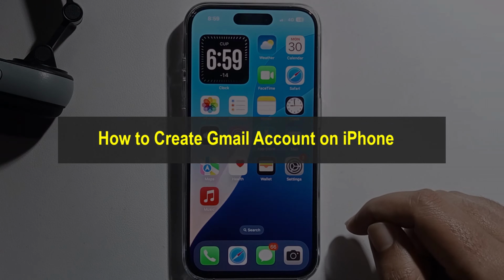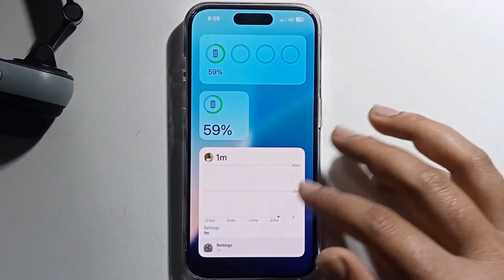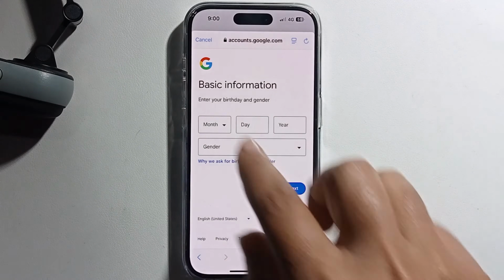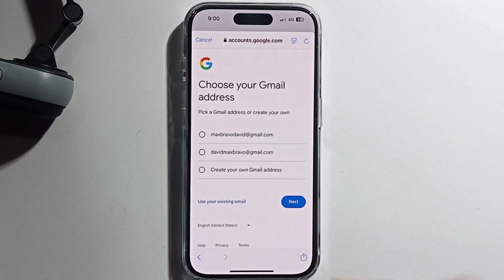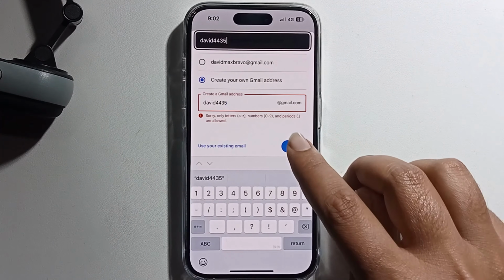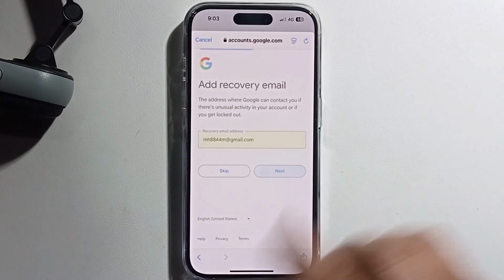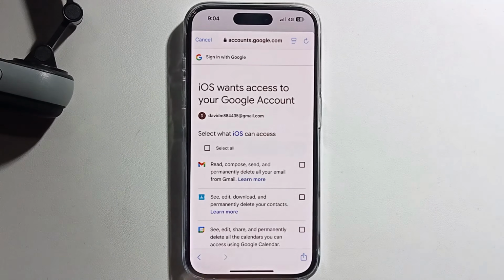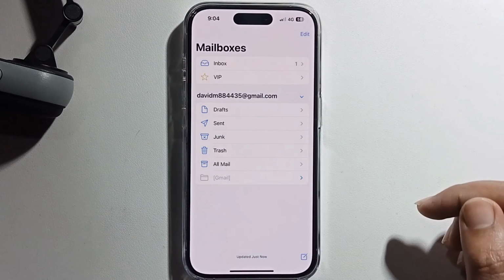How to Create Gmail Account on iPhone (New Update)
Video Parts:
0:00 Info & Intro
0:12 Open mail
0:35 Enter name
1:14 Enter mail Address
2:59 Ending & Outro